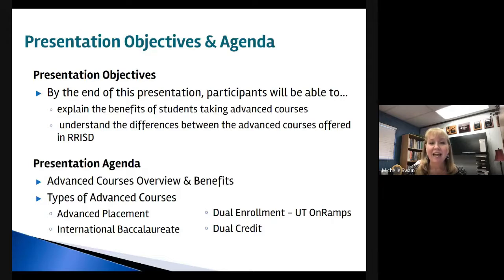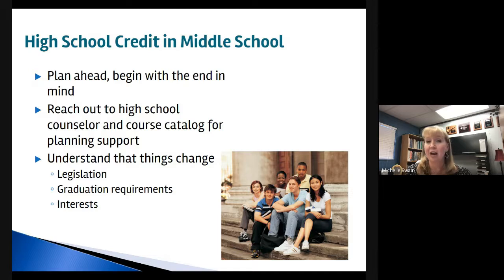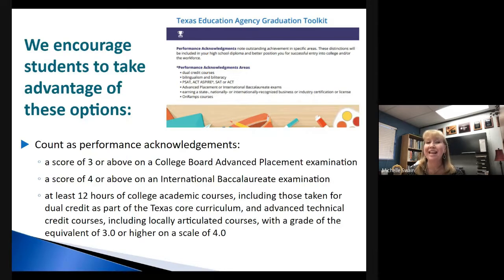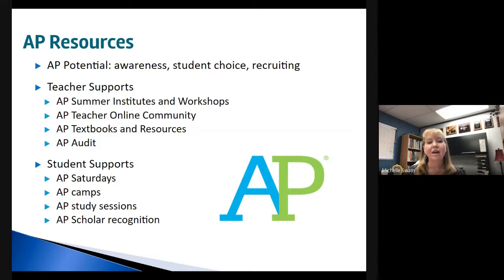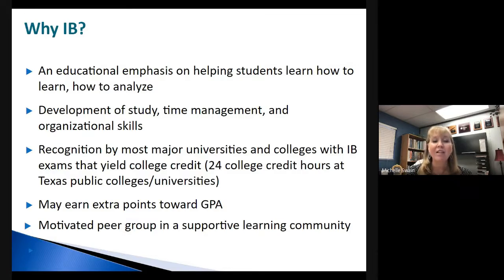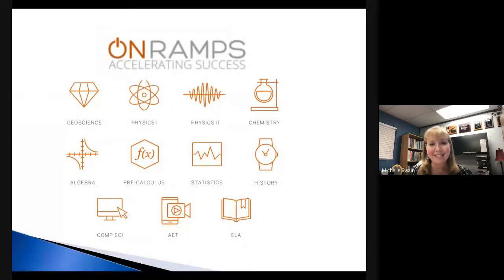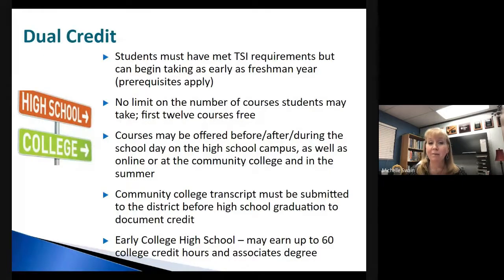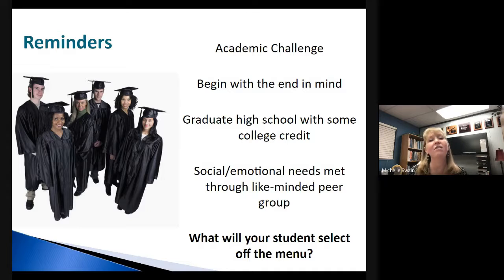Round Rock ISD: Earning College Credit in High School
Understanding the most appropriate educational pathway for your student can be overwhelming, especially with the rich array of opportunities in our district. Join us as we discuss the differences in these rigorous programs that offer college credit opportunities during high school, and highlight the financial and educational benefits these programs provide in meeting your child’s academic success and future readiness.